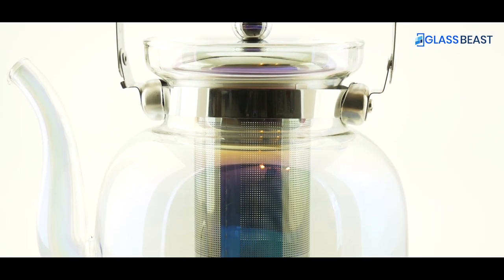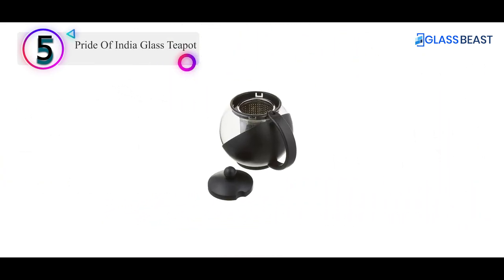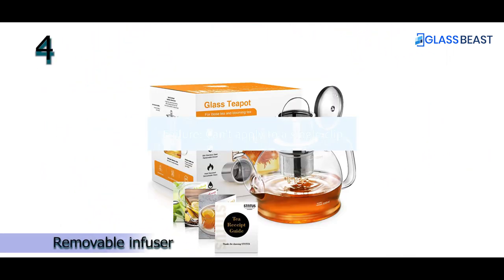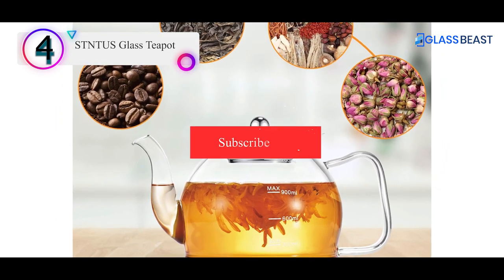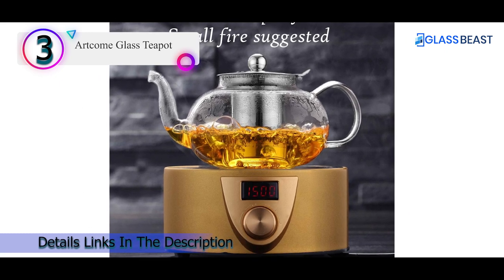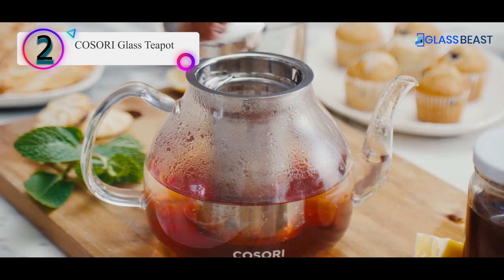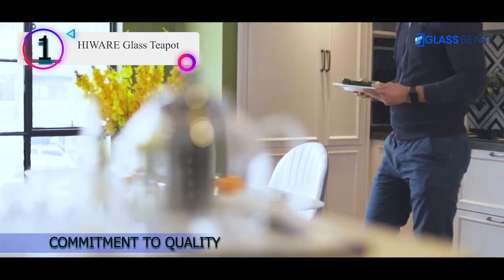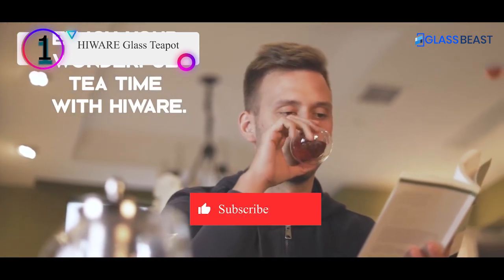5 Best Glass Teapot You Can Buy in [2022]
Thinking to buy a glass teapot? This video will inform exactly which is best glass teapot on the market today.
Check Our Best Pick For You

Are you looking for the list of glass teapot then you come to the right place. In this video we are going to show you glass teapot product on the market in our research.

1. HIWARE Glass Teapot
 2. COSORI Glass Teapot
3. Artcome Glass Teapot
4. STNTUS Glass Teapot
5. Pride Of India Glass Teapot

In this video, we are here with 5 best glass teapot available on the market today. To save you both time and energy, our team of Discount glass teapot experts has taken research work on them. And after spending hours after hours on the market they have come with these just top 5 best glass teapot.

They started their research with a bunch of conventional glass teapot for sale. But eventually, they have narrowed down them into five by considering their overall performance, design, usability and features.

They also didn’t forget to check the manufacturer's record to provide you only the glass teapot .

So, this is totally the neutral glass teapot reviews you can rely on. Just come along with us and find the most suitable for your needs.

Some of Our Other Videos of Glass Beast Channel:
✸ Best Adhesive For Hanging Mirrors